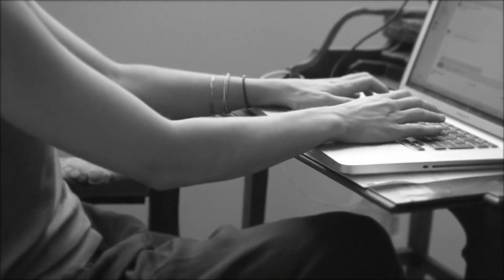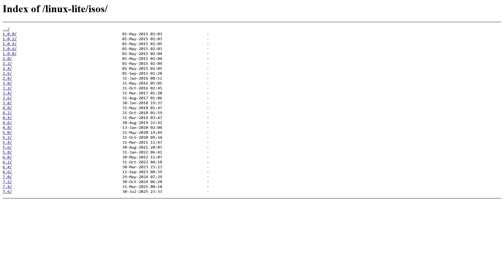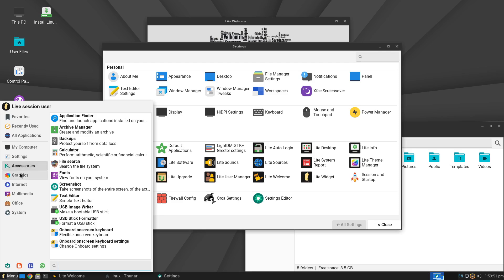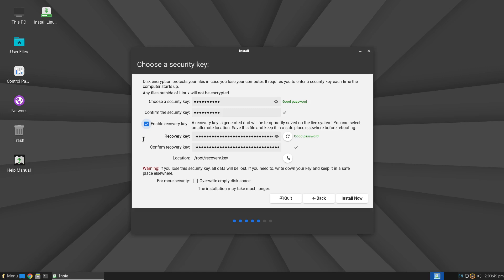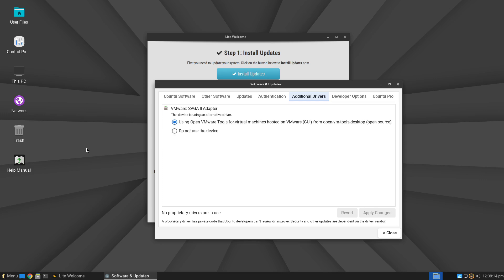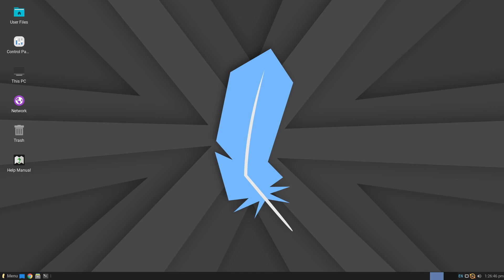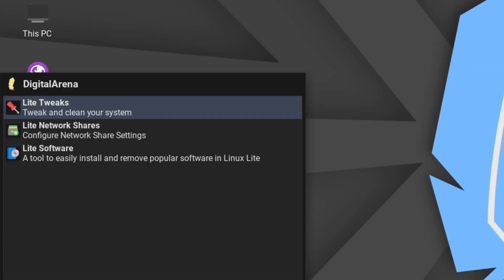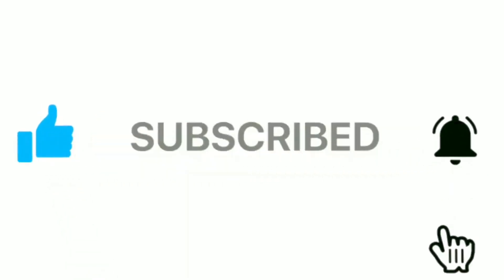Revive Your Old PC with Linux Lite | Fast, Free & Perfect for Beginners!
💻 Got an old computer that’s too slow for Windows 10/11? Don’t throw it away!
In this guide, we’ll show you how to install and set up Linux Lite — a free, lightweight, and beginner-friendly operating system designed to give your PC a second life.

🚀 What you’ll learn in this video:
✅ How to download Linux Lite ISO (latest stable version)
✅ Create a bootable USB with USBImager, Rufus, or Ventoy
✅ Try Linux Lite in Live Mode before installing
✅ Step-by-step installation (partitioning, updates, drivers, encryption options)
✅ Post-install setup: updates, drivers, restore points, themes, and software
✅ Installing additional apps via Lite Software, Synaptic & Flatpak
✅ Customization with Lite Tweaks & performance optimization
✅ Final system performance test in System Monitor

🕒 Chapters / Timestamps
00:00 - Introduction
00:59 - Downloading the ISO file for Linux Lite
03:07 - Creating a bootable USB with USBImager
04:45 - Booting the Live USB & trying Linux Lite
05:42 - Installation wizard walkthrough (language, keyboard, updates)
07:07 - Disk partitioning, encryption & recovery key
09:57 - Post‑install first‑boot
10:10 - Initial system update and drivers (open‑source vs. proprietary)
10:58 - Setting up system snapshots (restore points)
11:52 - Language support & customizing themes (light/dark)
12:16 - Upgrading to the latest version
12:40 - Installing extra software via Lite Software & Synaptic Package Manager
14:28 - Adding Flatpak support on Linux Lite (Ubuntu‑based)
16:05 - Lite Tweaks – safe vs. caution settings
17:22 - Monitoring resources with System Monitor